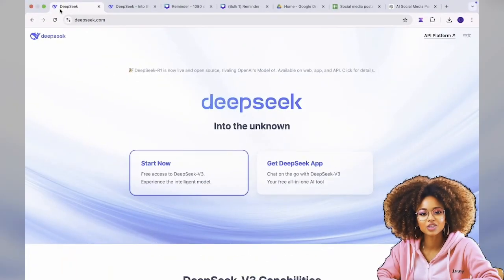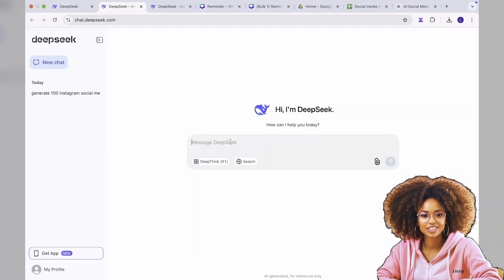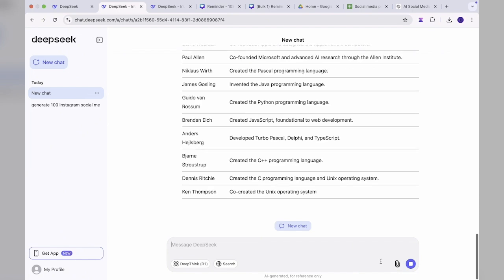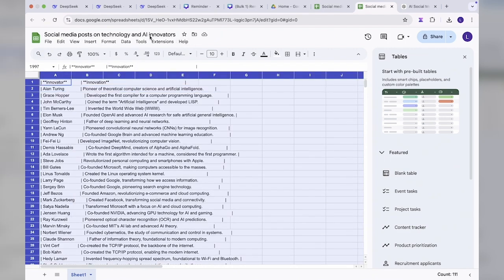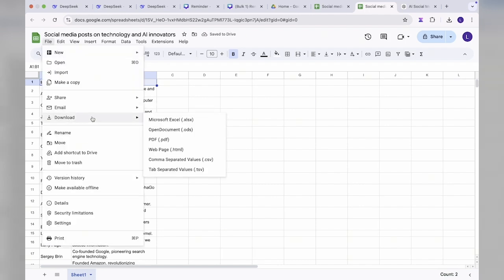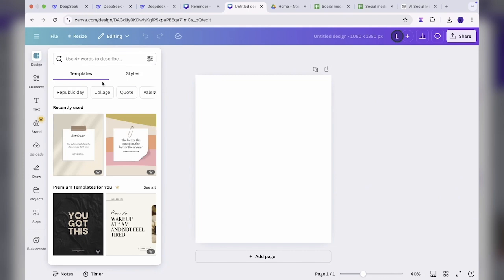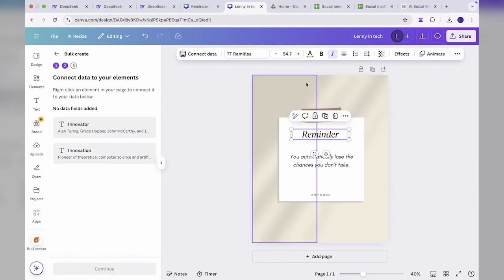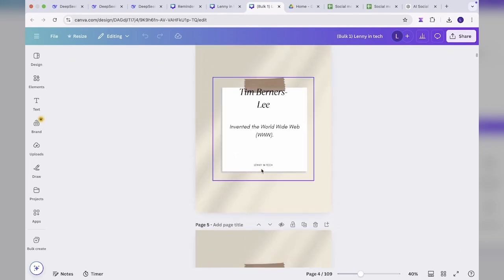The DeepSeek AI Tool Generated 100 Instagram Posts For My Social Media In Less Than 5 Minutes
I Used The Deepseek AI ToolTo Generate 100 Instagram Posts For Social Media In Less Than 5 Minutes

Tired of spending hours brainstorming and creating social media content? In this video, I reveal how I used the DeepSeek AI tool to generate 100 Instagram posts in less than 5 minutes!

Whether you're a content creator, social media manager, or just looking for a faster way to create high-quality content, this AI-powered tool will blow your mind. I'll walk you through the entire process, share tips for getting the best results, and show you how to stay consistent with your social media strategy